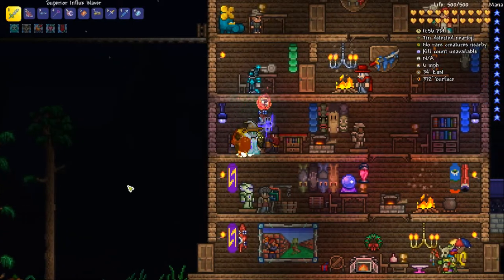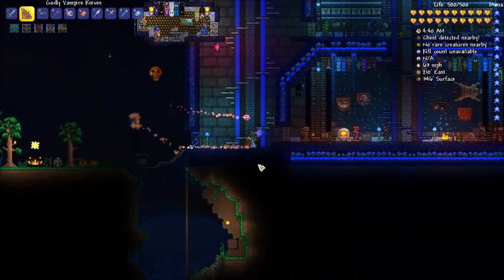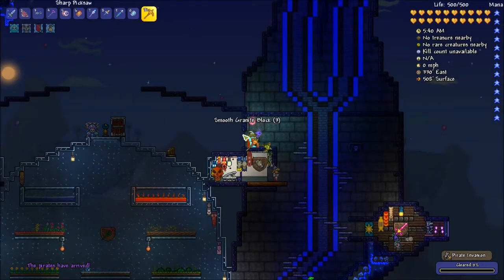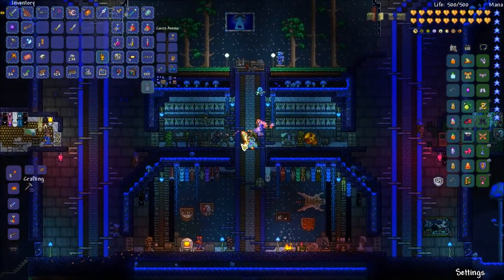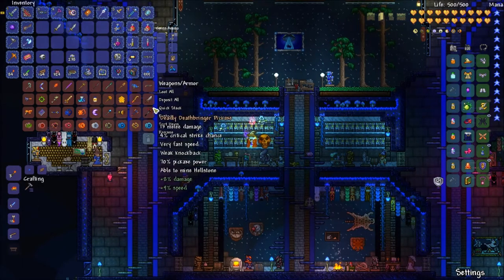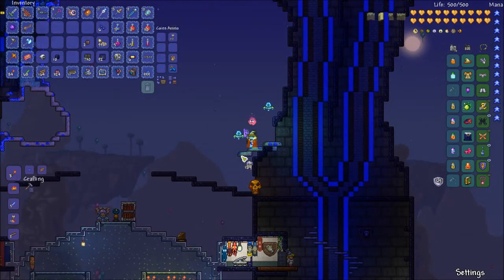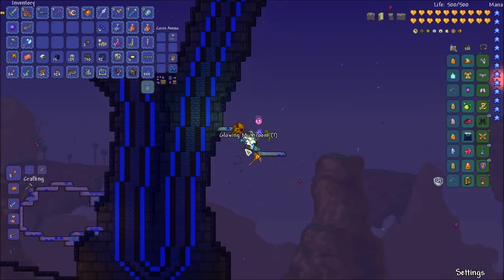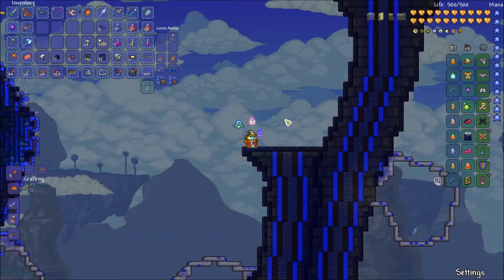Let's Play Terraria 1.3 (S2) Ep. 93 - Room Ideas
Let's Play Terraria 1.3 SEASON 2! Rise above the other asses and become a Mule today! It's Free!